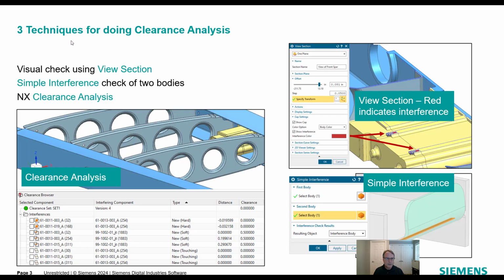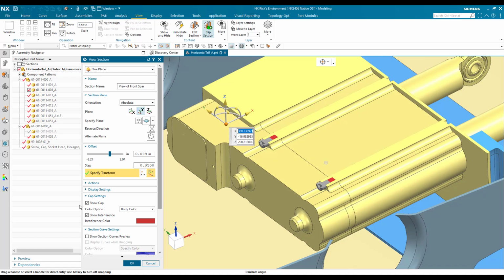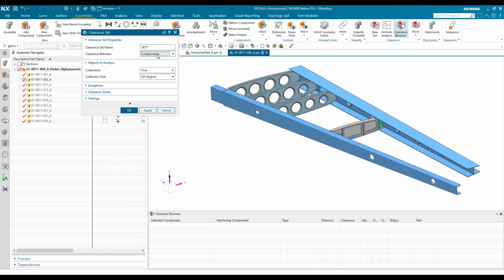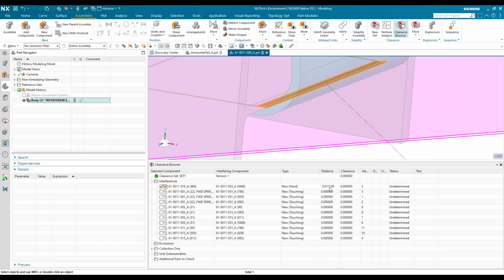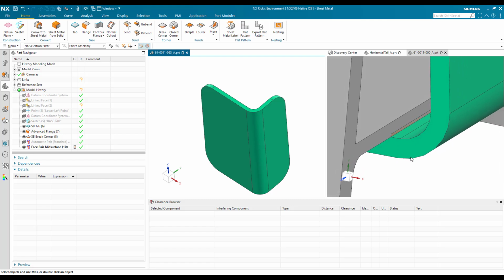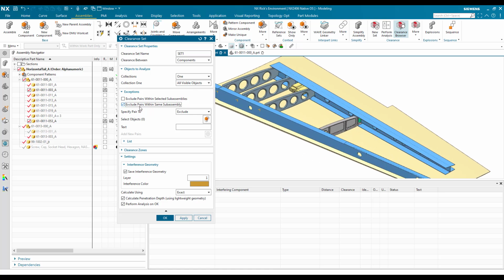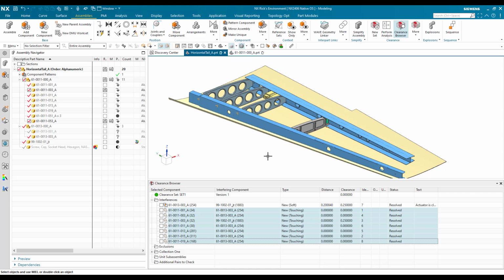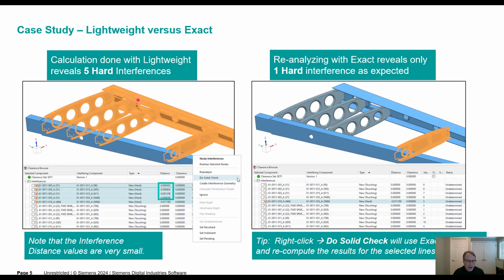NX Clearance Analysis [NX2406]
Another great video from my friend Rick Hebert, this one dives into the set of available tools for clearance analysis or interference analysis in NX -- from simple manual checking to automated mass analysis of large assemblies.  Rick also shows how to do an automatic double-check that clearance analysis has been run, using Check-Mate.  These are powerful tools for preemptively finding the kinds of errors that can result in assembly problems after manufacturing, and easily fixing them in your digital model!